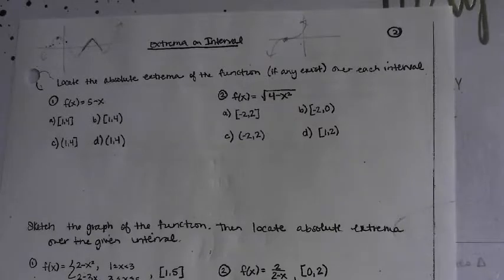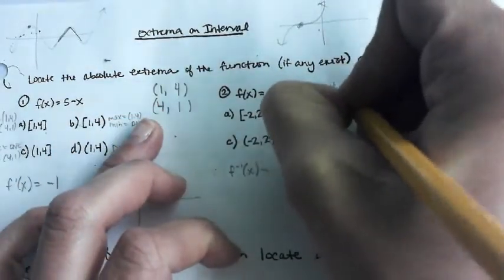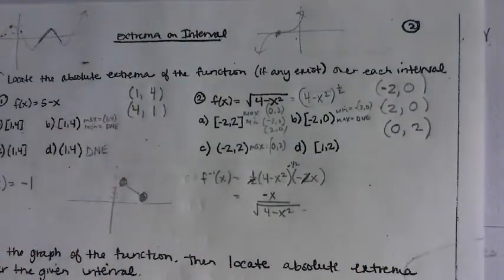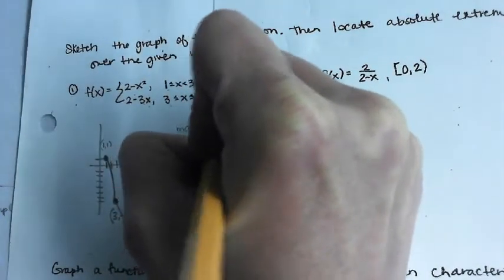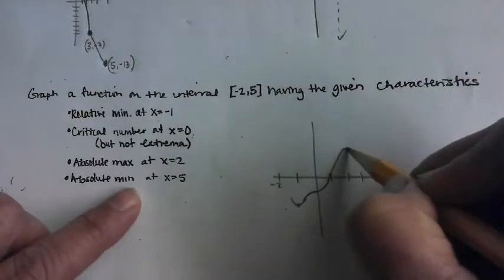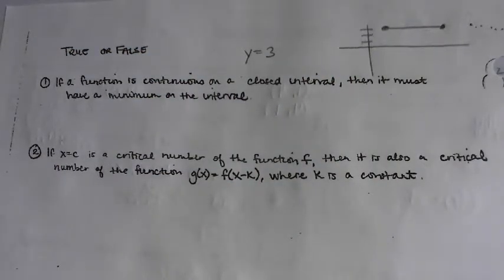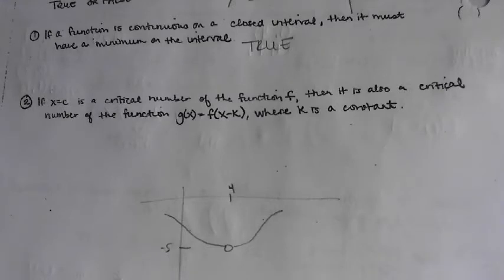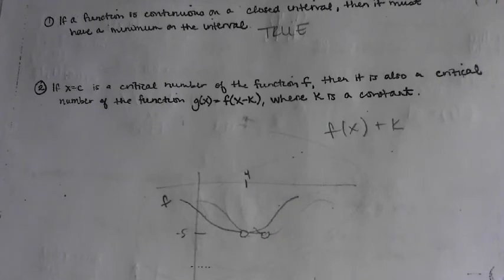5/21 PreCalc Extrema on Interval 3.1